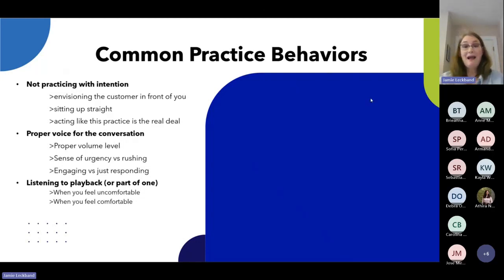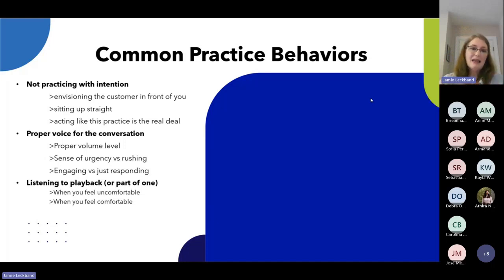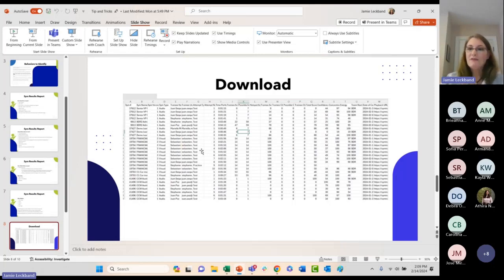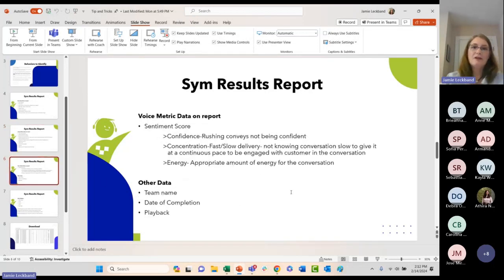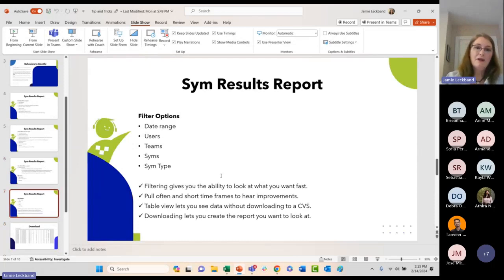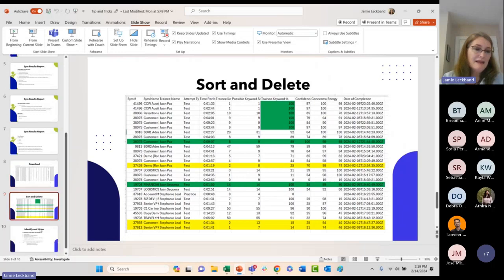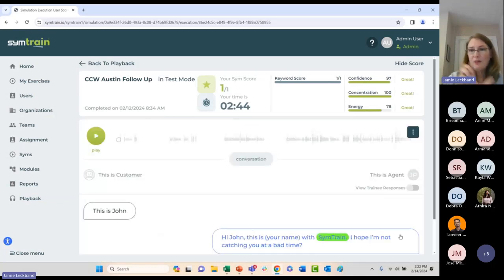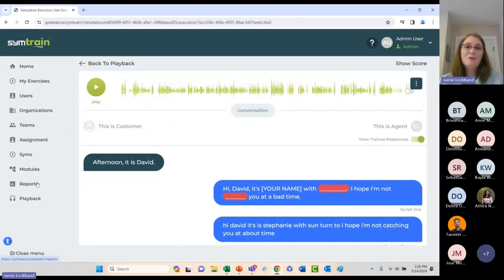Tips & Tricks: Identifying Practice Behaviors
Here is an in-depth look at harnessing SymTrain's Results Report Playback feature to identify and refine the practice behaviors of contact center agents.